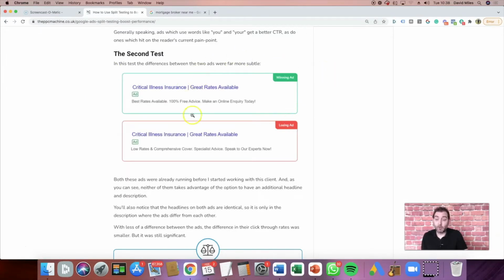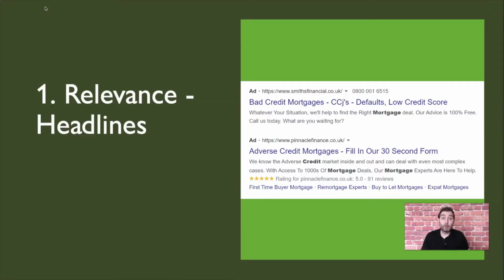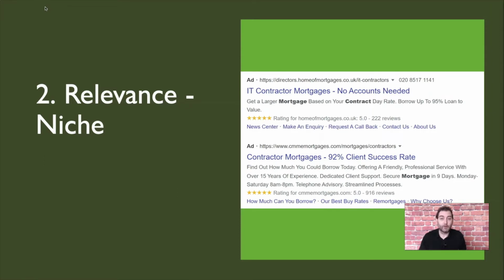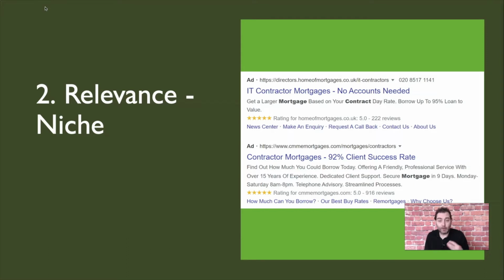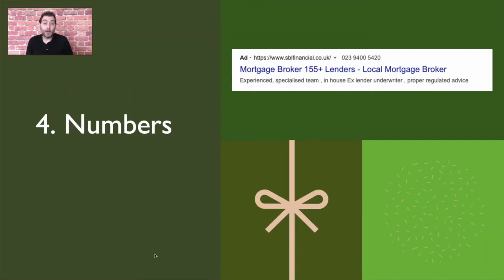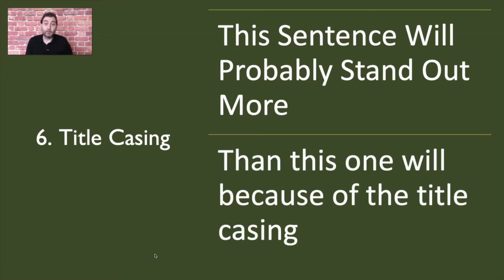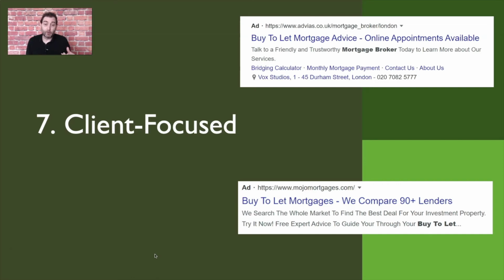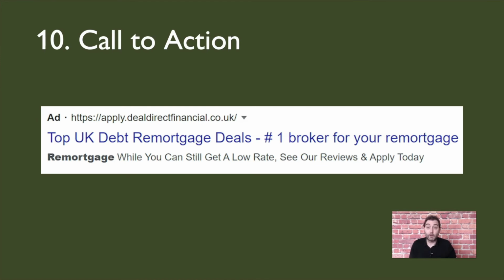Google Ads for Mortgage Brokers 10 Tips for Better Ads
Google Ads is the go-to choice for mortgage brokers and financial advisers who want to generate more leads. But to make it work effectively, you need to say the right things in your ad copy.

The content of your ads can have a big impact on the number of clicks you get. We tend to measure the success of an ad by looking at its click-through rate (CTR).

CTR measures how often your advert gets clicked versus how often it appears. The higher CTR, the better.

There are two important reasons you should aim to have higher click-through rates. First, it drives more traffic to your website, and secondly, CTR impacts your overall quality score. (The higher your quality score is, the less you'll pay for your Google Ads.)

Very often, just a small change to your ad copy is all it takes to get a big increase in CTR.

So in this video, join me as I share my top ten tips for creating better Google Ads that will generate more leads for your mortgage business.

👉 The PPC Machine is a complete and proven system for mortgage brokers and financial advisers who want to generate high-quality leads from their own websites. You can implement the system yourself with the help of our books and training, or we can do it all for you.

Want to build a predictable pipeline of leads for your mortgage or financial advice business?